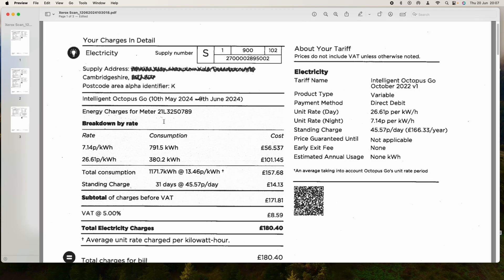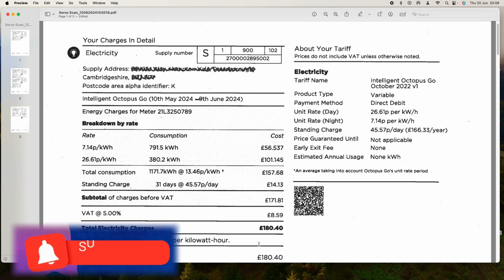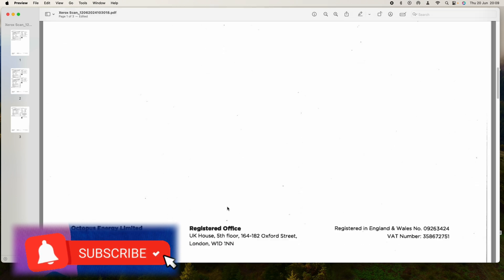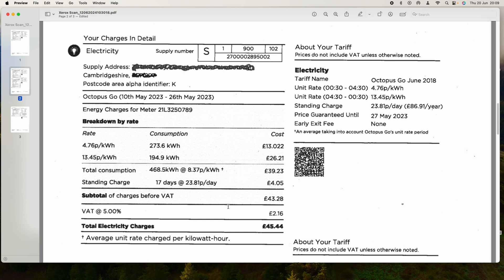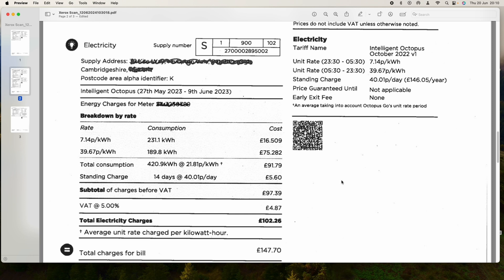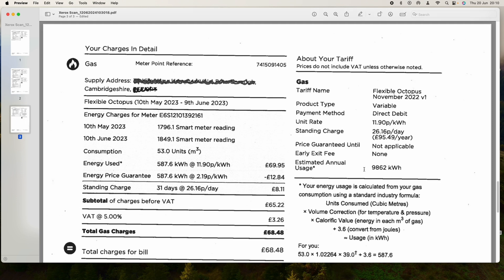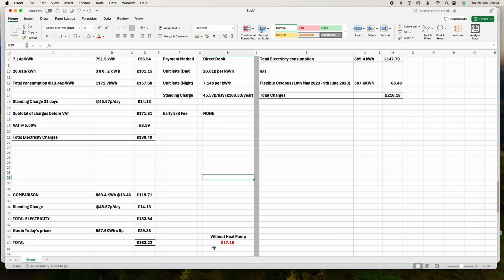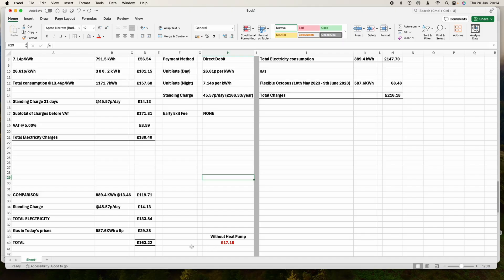Gas Boiler vs Heat Pump: Energy Bill Comparison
Another Update - How much my first ever Heat pump bill in June 24. I will compare the June 24 vs June 23 bill and see if there are any savings made. This is a true comparison and very thorough including looking at what it would have cost us with the Heat pump and without the heat pump.
We installed a heat pump in April 24  by our energy provider, Octopus Energy.

We are on the Octopus Intelligent tariff which allows to charge at a cheaper rate between the hours of 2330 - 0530 in the morning and the heat pump heats how water at this period. We also charge our 2 electric cars between this period giving us cheaper bills.

Earn £50 by using the below link to move to Octopus energy!!!

After the install, How have we been getting on with the heat pump? What Apps are we using to monitor the usage? Are we cold? All these questions are covered in this update.

I have started this channel as a novice and a new electric car owner. I will document the adventures of changing from Combustion/diesel engine to Electric vehicle. I will share news and other car reviews that I can get hold of, with the emphasis on spreading good news about electric vehicles and debunking scare stories out there about switching. I will be as honest as possible and hopefully build a community of new electric car owners and drivers. I will share any issues I encounter and how did I dealt with them. This will include what electric tariff I am on to best serve me. The road may appear bumpy but so far, I am loving the EV.

EXCITING LINKS: £5 FREE Charging with Instavolt.
Or Enter LLkIW within the App Octopus Energy: Split £100 with every friend who signs up with this